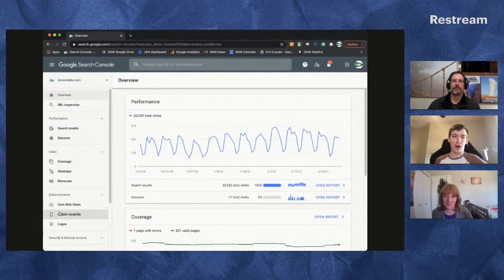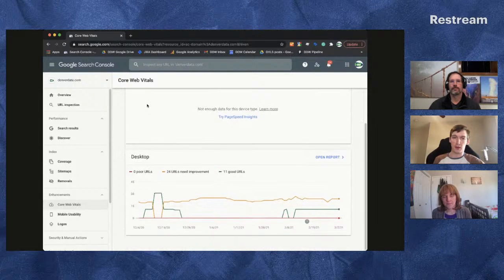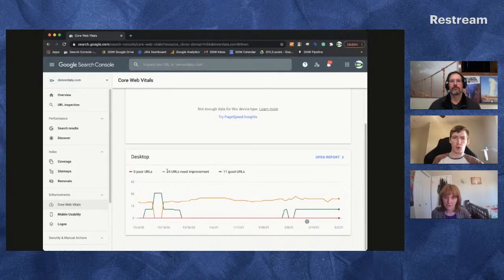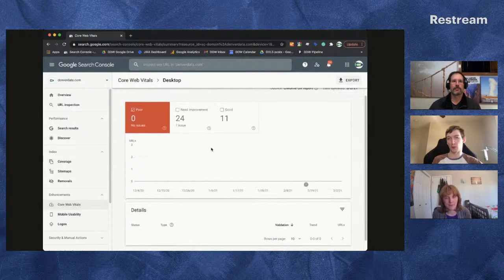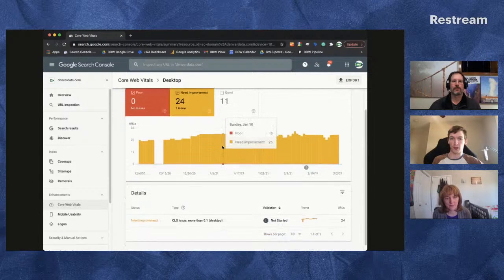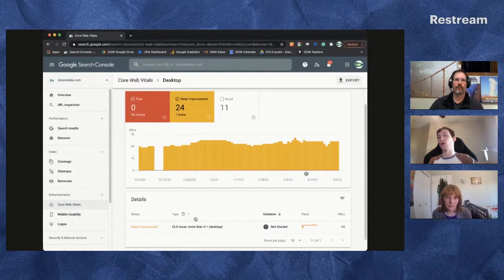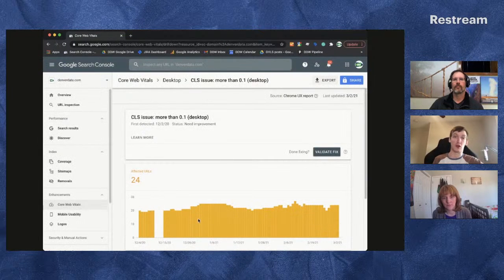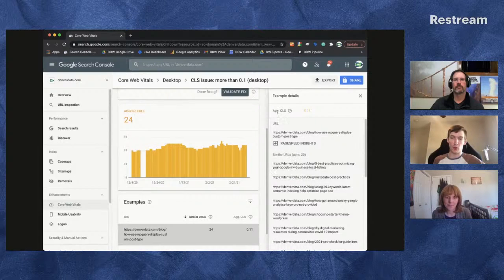Understanding Core Web Vitals - for Marketers & Business Owners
Join us for our Digital Strategy Chat this Friday, March 5th, at 11:30 am MST.  We'll be diving into why Core Web Vitals are an essential focus for 2021.

What are Core Web Vitals? How will it affect your search engine optimization (SEO) strategy?  And where can you find detailed information about the Core Web Vitals for your website?

This webinar is going to be an interactive event. No slides, no script, just a real earnest discussion about digital strategy. So bring your questions too!